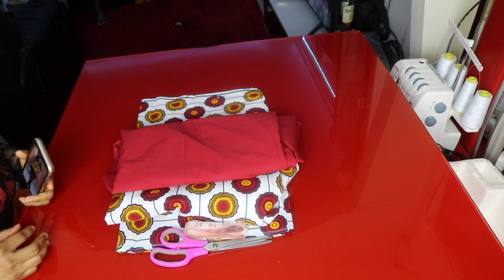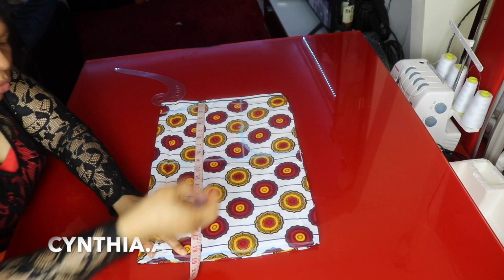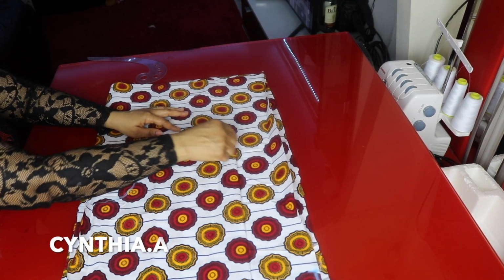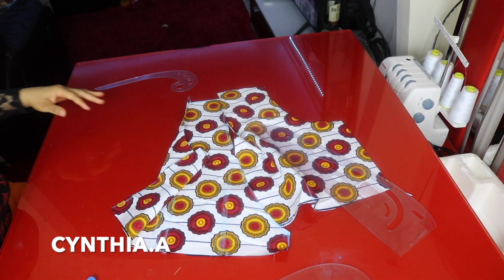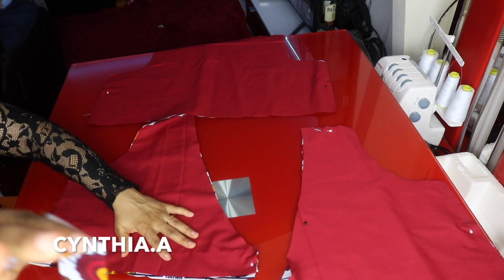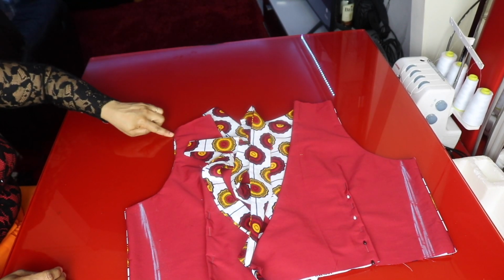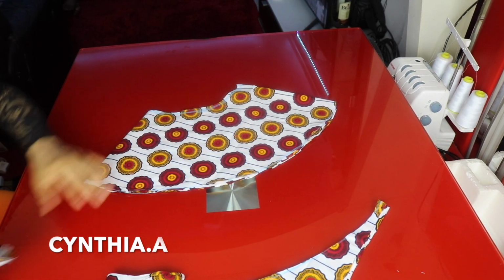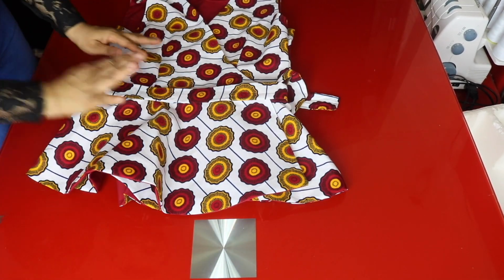HOW TO MAKE A WRAP TOP/BLOUSE/CUTTING AND STITCHING/DIY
I USED 2 YARDS OF ANKARA FABRIC
2 YARDS OF LINING
bake with cy
easy sewing